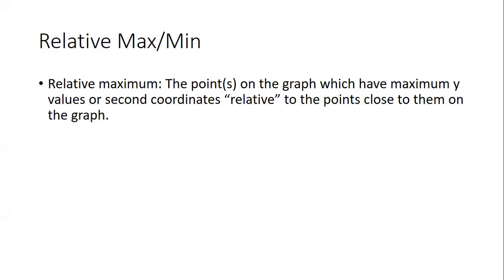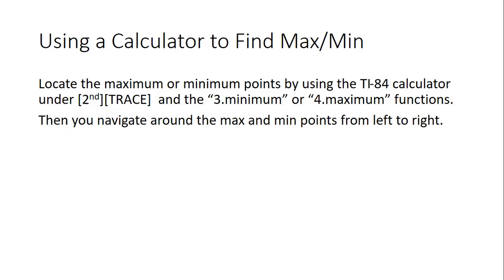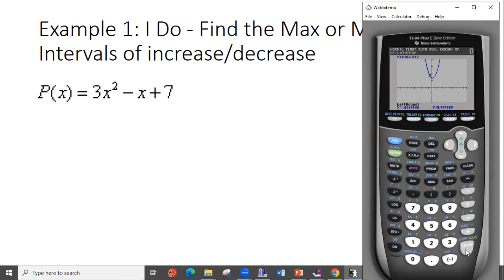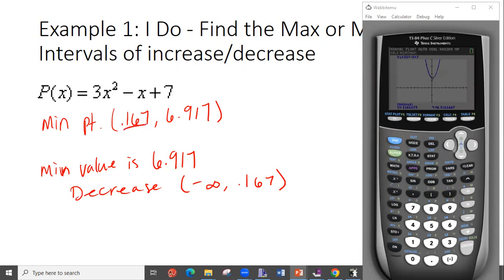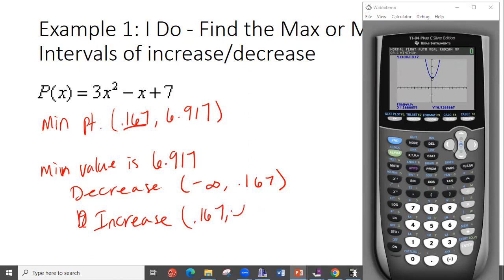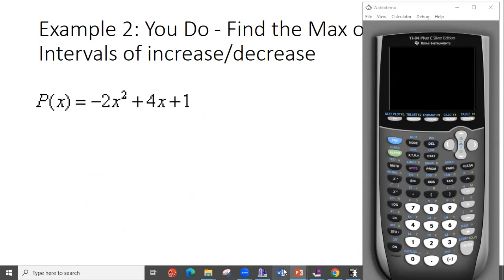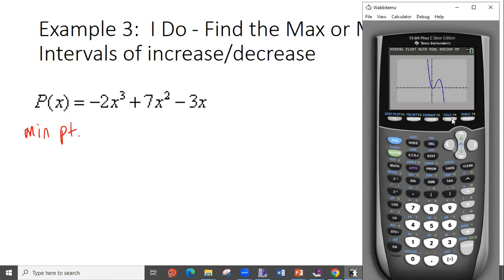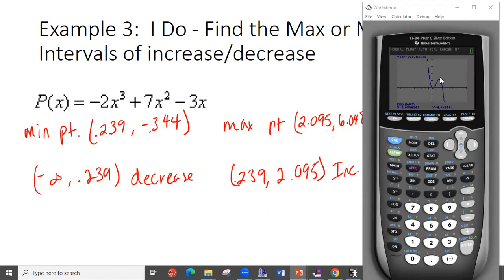3.3B Max and Min Values of Polynomials TI84